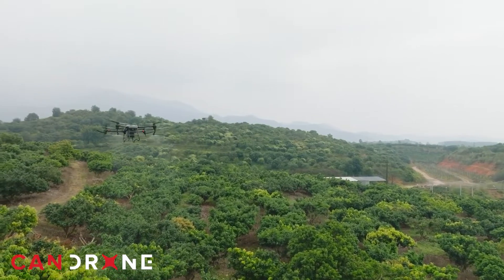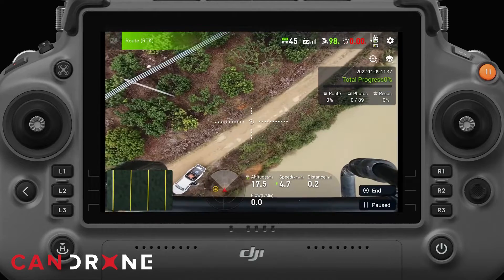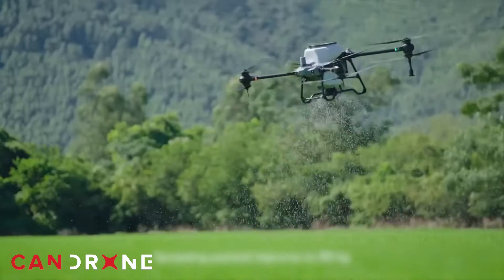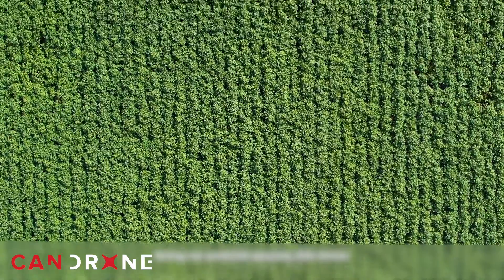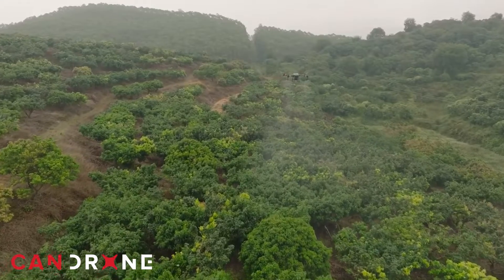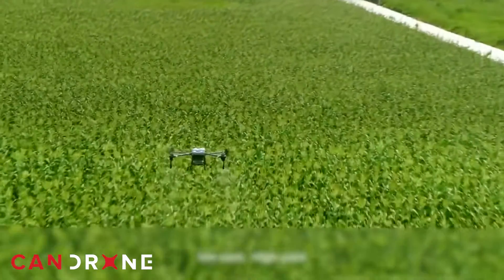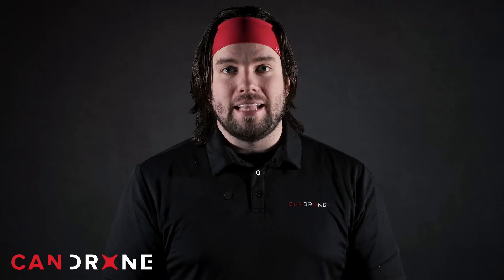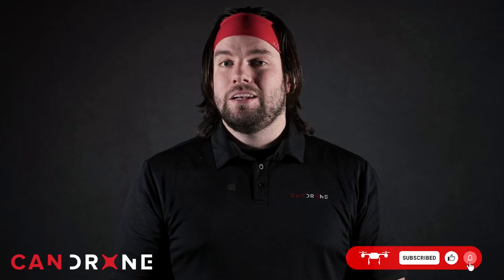Agras T40 - The Future of Farming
Learn how the Agras T40 drone is transforming agricultural practices through precision farming.

The Agras T40 is a revolutionary tool in precision agriculture. Equipped with advanced technology, it enables farmers to efficiently manage crops, optimize irrigation, and apply fertilizers or pesticides with unprecedented accuracy. This means in healthier crops, higher yields, and more sustainable farming practices.

Explore real-world success stories and embark on a journey toward sustainable precision farming